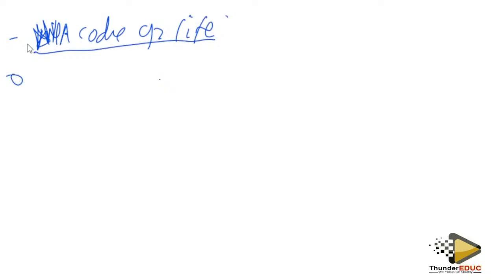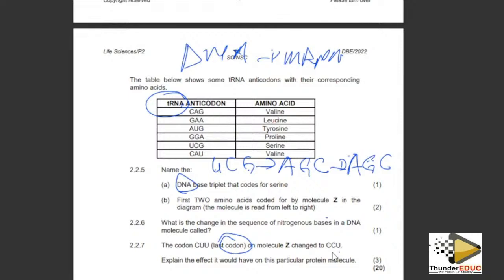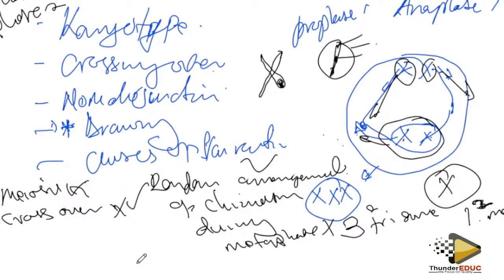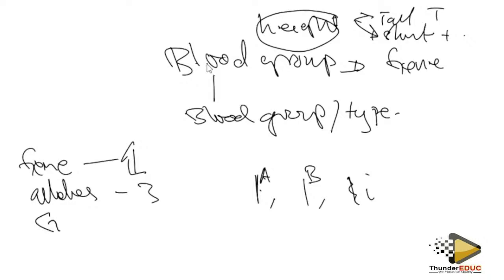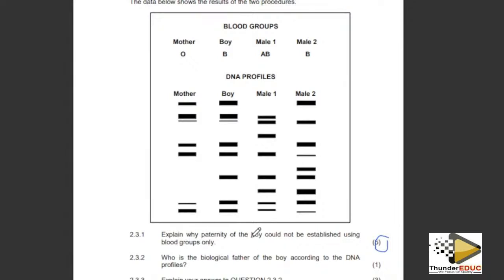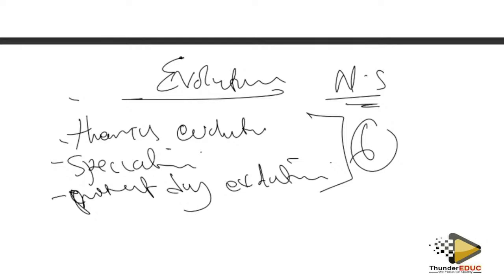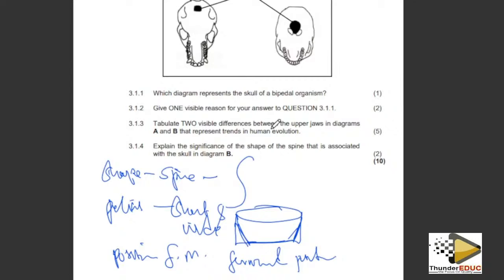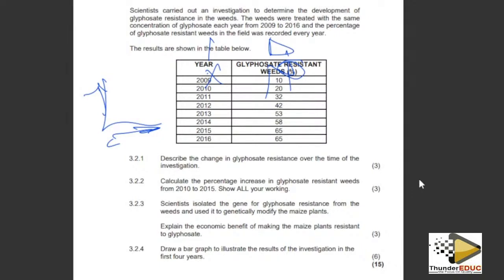2023 FINAL PAPER 2 LIFE LIFE SCIENCES 12 PREDICTIONS [THUNDEREDUC] BY: B.SAIDI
2023 FINAL PAPER  LIFE  LIFE SCIENCES  12 PREDICTIONS (M/J)   [THUNDEREDUC] BY: B.SAIDI